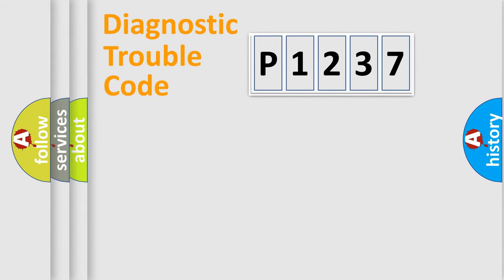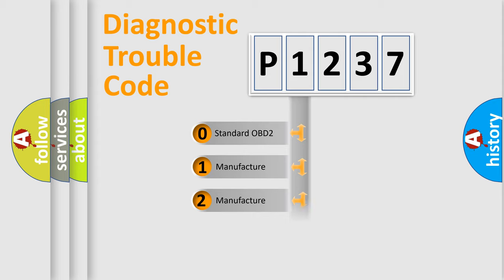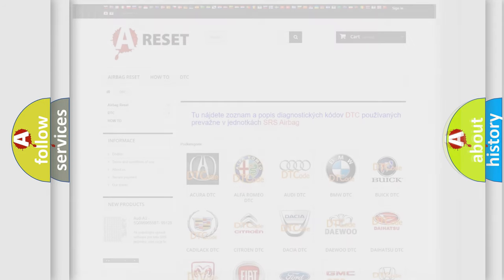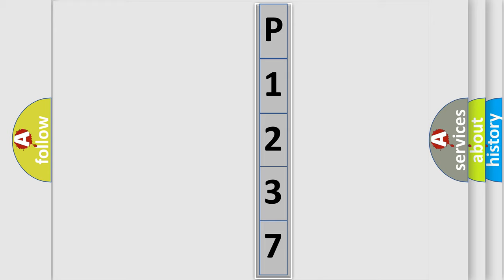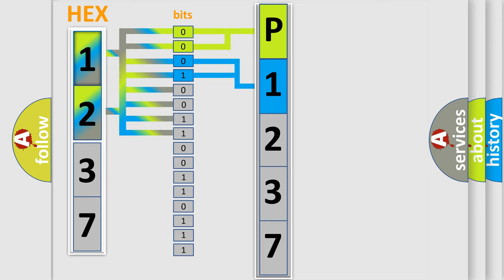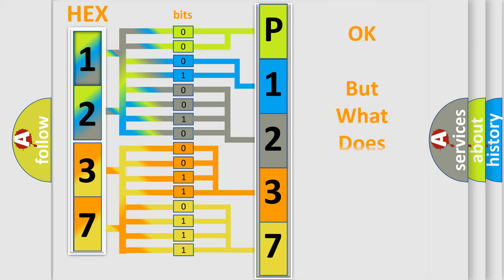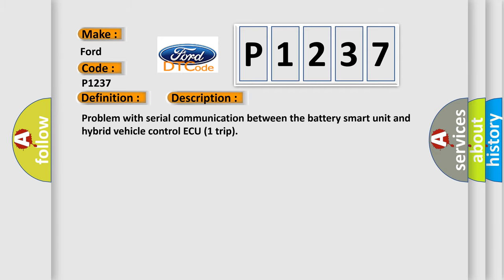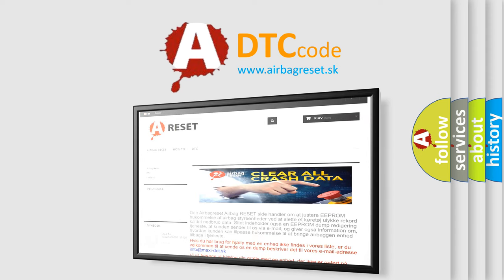DTC Ford P1237 Short Explanation